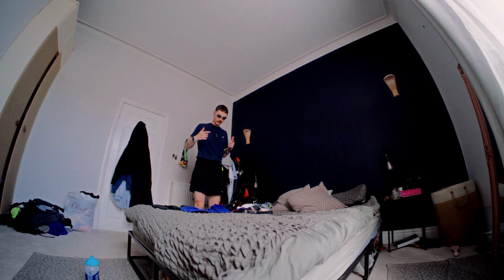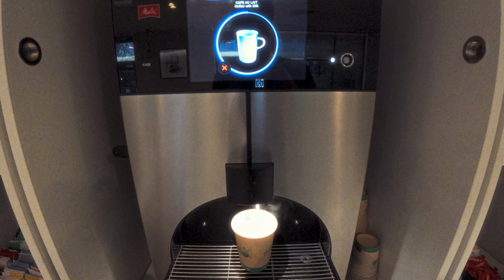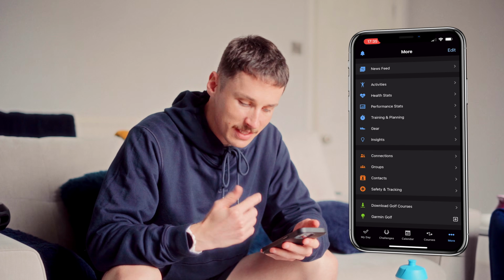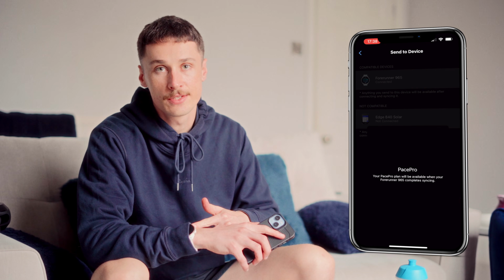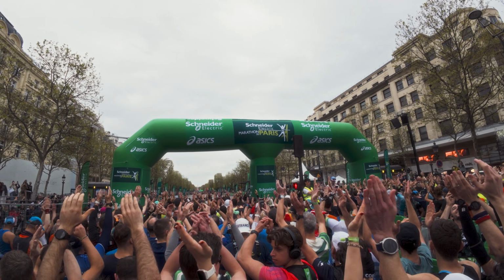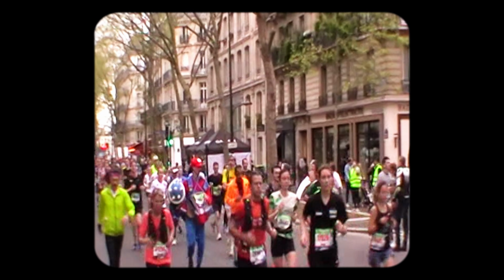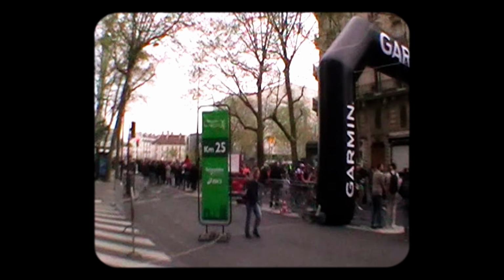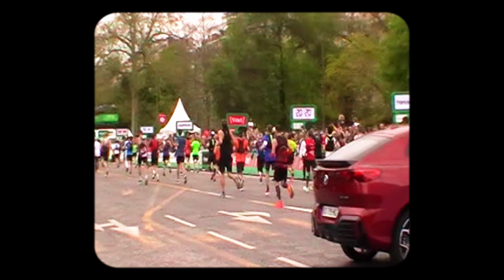The Best Run of my Life | PB at the Paris Marathon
This weekend we head across the pond to France to run the Paris Marathon 2024; I've dedicated the last 16 weeks of training to this race and the nerves were high.

Big shoutout to Garmin UK for the continued support. I used the Pace Pro Pacing Strategy feature on my Forerunner 965 to help guide my pacing around the Marathon, and I can highly recommend it.

00:20-03:25 Get To Paris
03:25-04:45 The Shakeout
04:25-05:47 The Expo
05:47-09:11 Pacing Strategy
09:11-17:52 The Race
17:52-19:08 Allez Allez Allez
19:08-20:21 Rest and Recovery